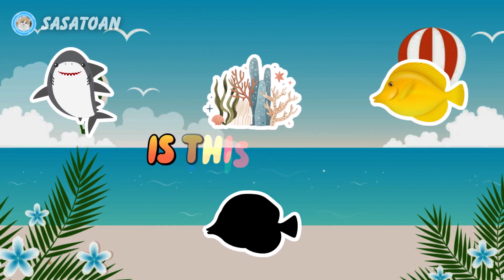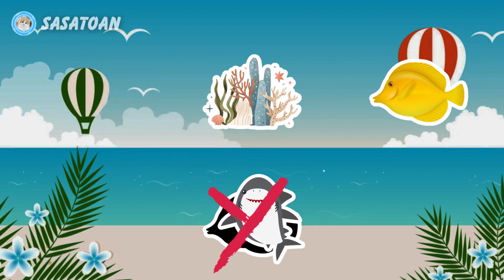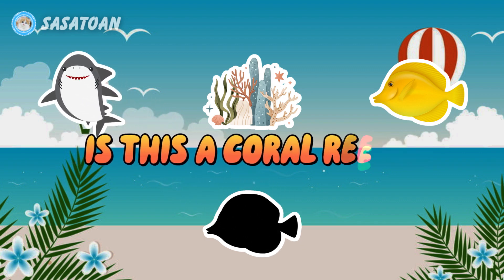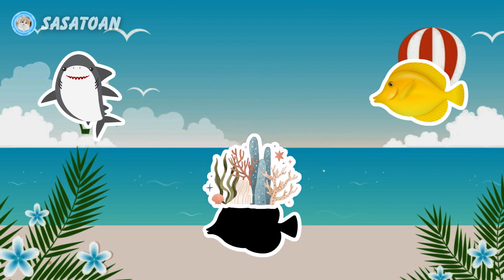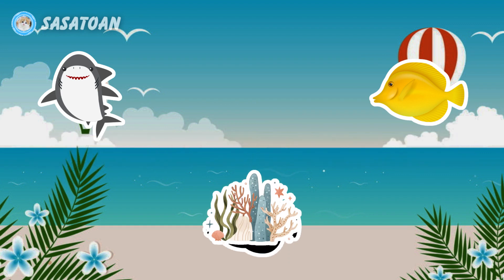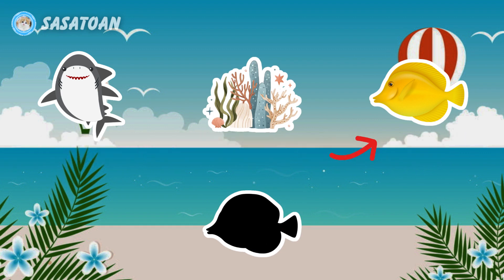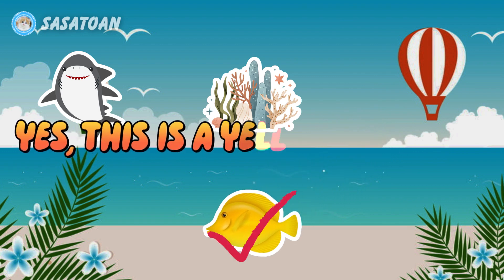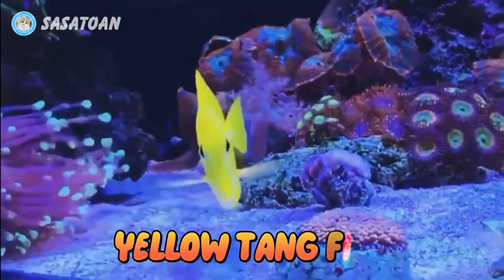Guess The Whale Shark, Orca, Yellow Tang Fish, Shark, Coral Reefs - Sea Animals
This time we have some sea animals, namely whale shark, orca, yellow tang fish, shark & coral reefs.